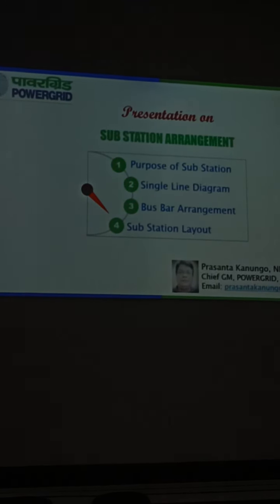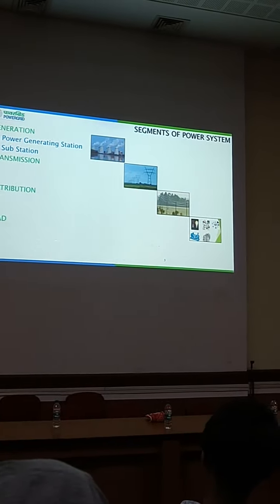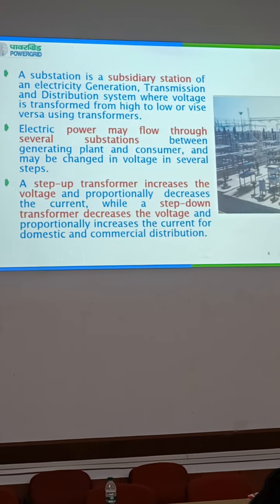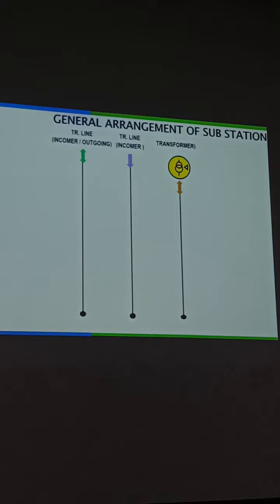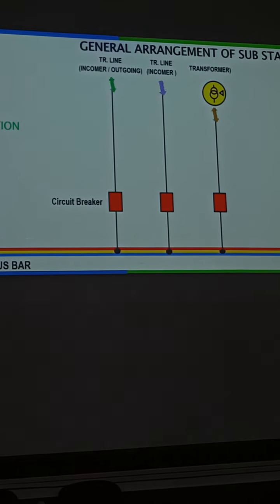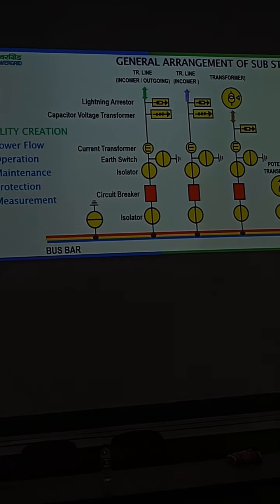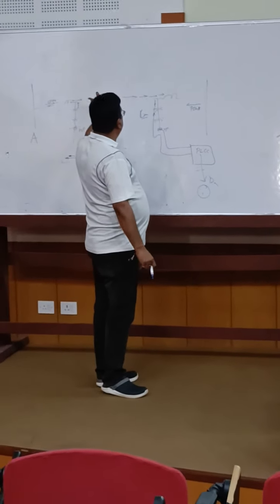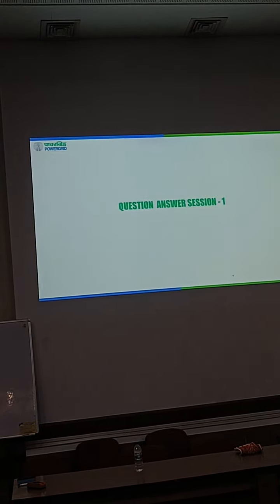POWER GRID CORPORATION | TEZPUR UNIVERSITY